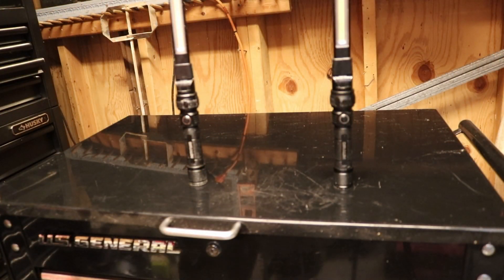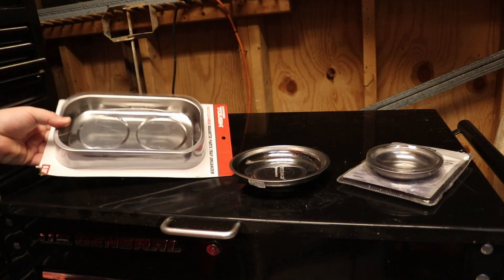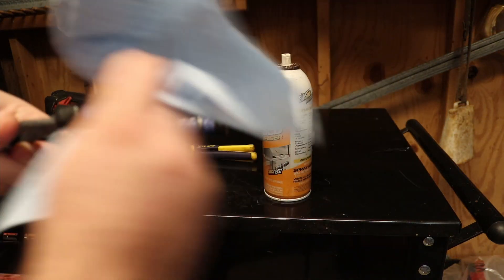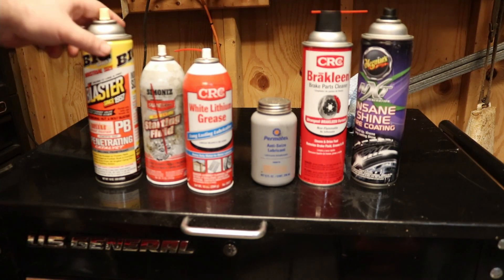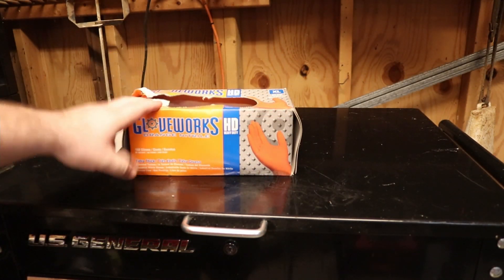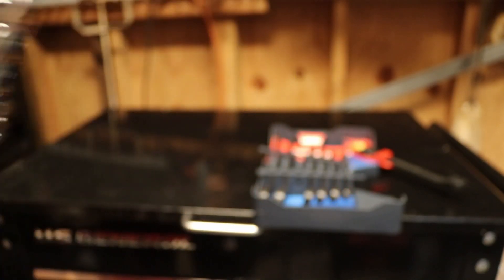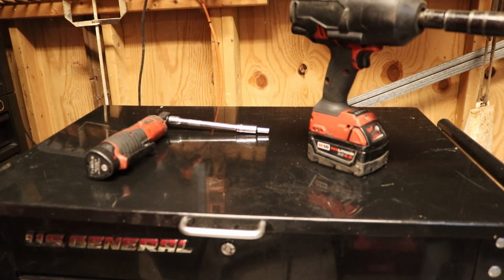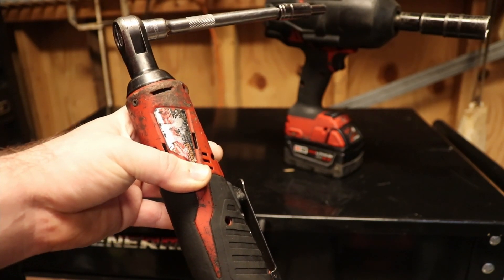Christmas gift ideas for mechanics in your life. (2021)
In this video I show you some ideas on what to get the loved ones in your life that work on vehicles. I try to be super budget friendly because i know for a lot of people times are tough but that doesn't mean that you can get them something they will enjoy. I really hope this helps you out in this holiday season. Thanks!

Tools used in most videos:
socket set
plier set
ratchet wrenches
electric ratchet
flash light
pliers set
screwdriver set
pick set